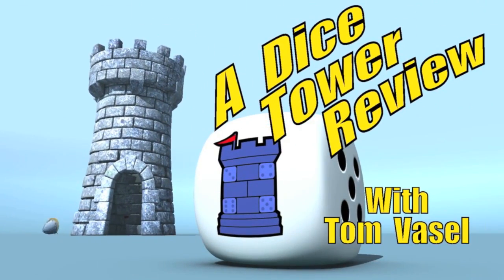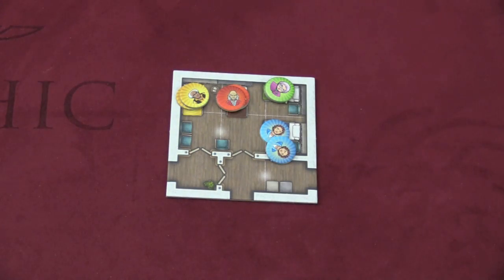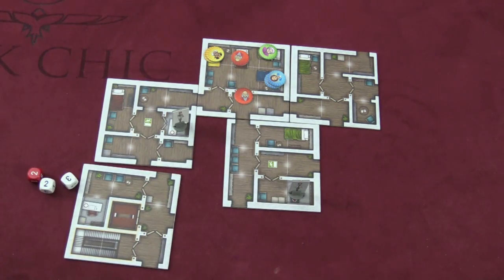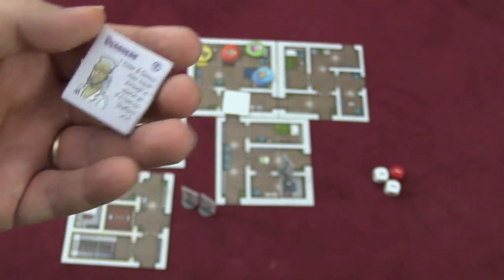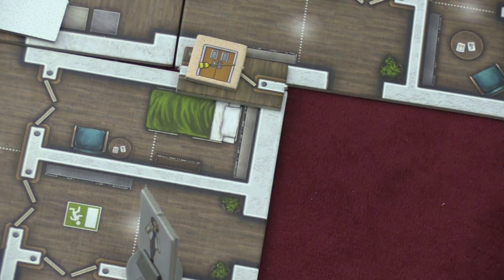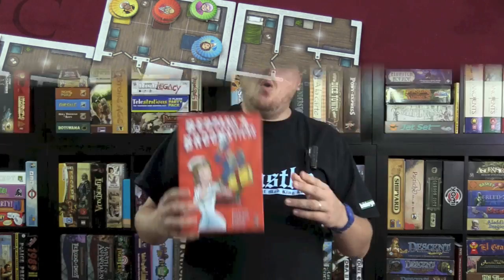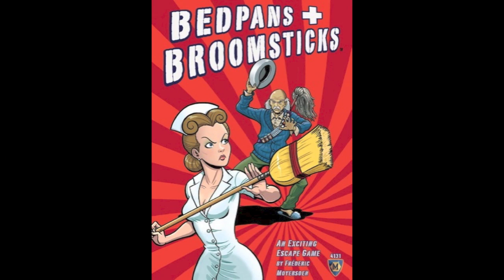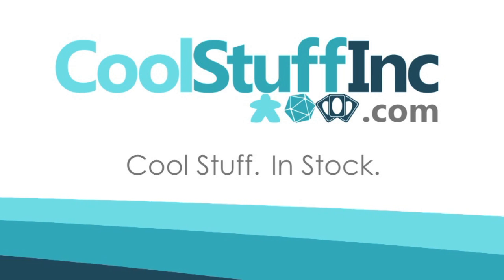Bedpans and Broomsticks Review - with Tom Vasel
Tom Vasel takes a look at this game in which one person attempts to keep old folks from escaping the nursing home!

00:00 - Introduction
01:22 - Overview
07:30 - Final Thoughts